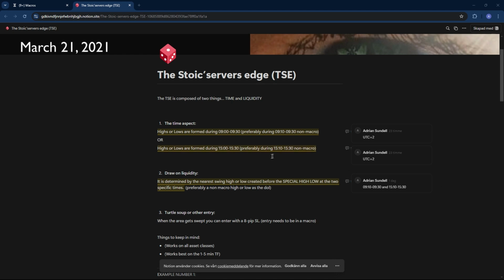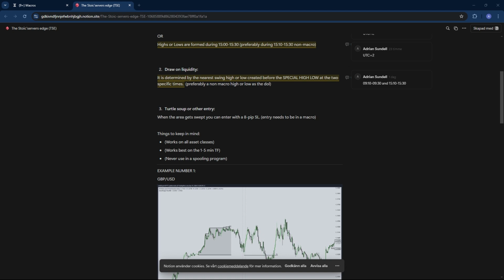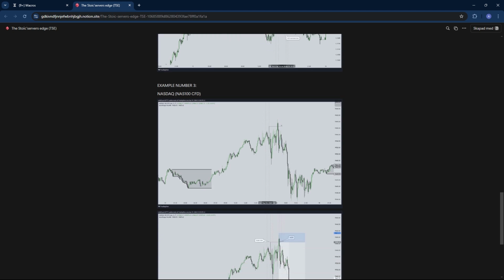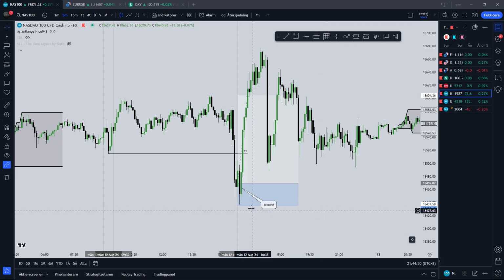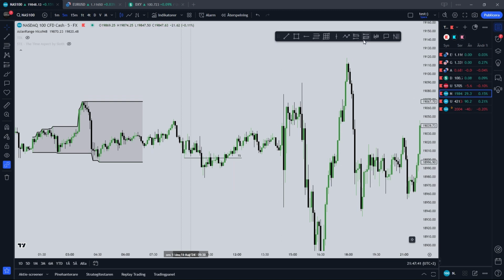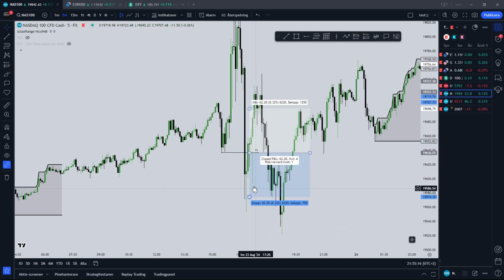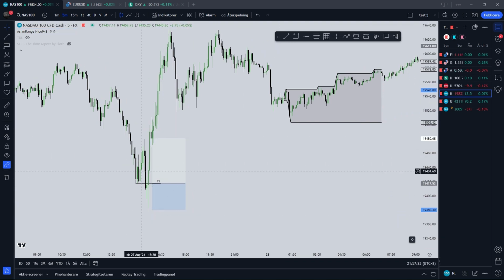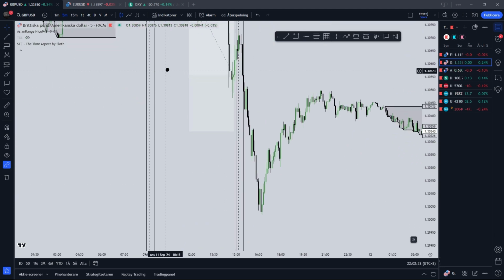Lesson 10 special: TSE (scalping model)